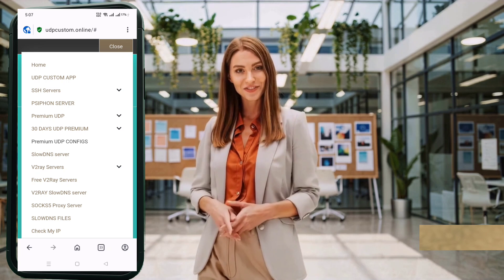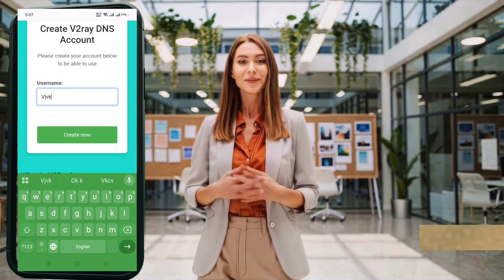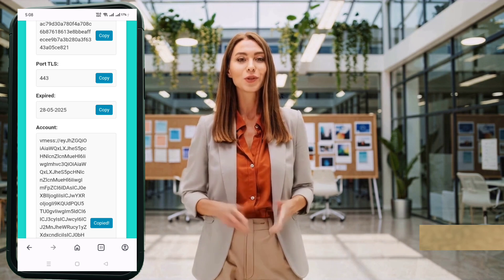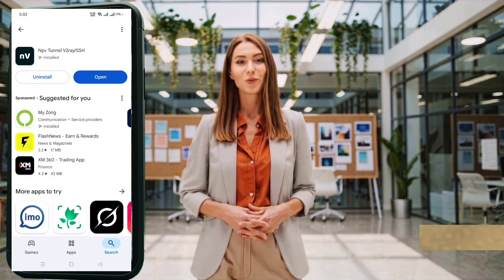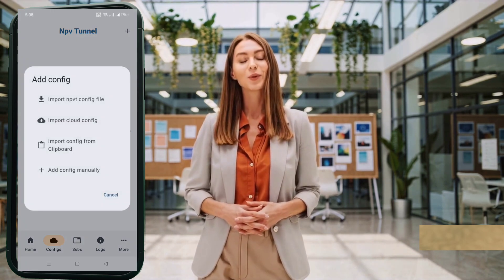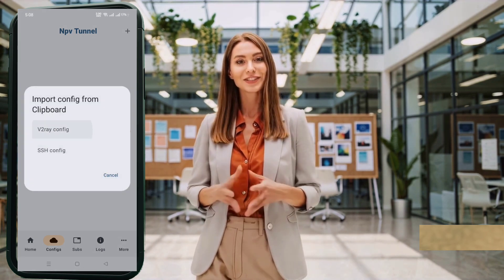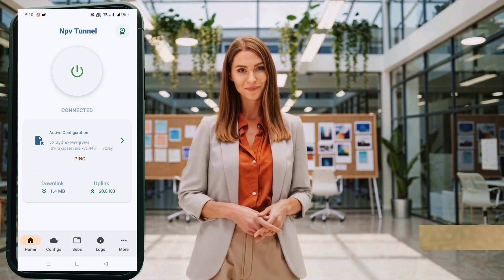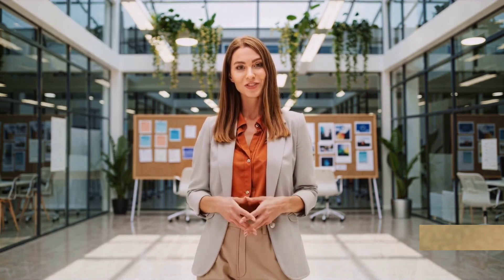How to Create V2Ray VMess Server & Setup on NPV Tunnel VPN (Fast & Secure Connection)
Looking for a fast and secure internet connection using VPN? In this video, we show you how to create your own V2Ray VMess server account using UDP Custom, and then how to import and set it up in the NPV Tunnel app.

Whether you're bypassing restrictions or enhancing online privacy, this step-by-step tutorial will get you connected in minutes.

Steps Covered:

Accessing and using the UDP Custom website

Creating a V2Ray Slow DNS server

Copying and importing the VMess config

Using HTTP Injector to test connectivity